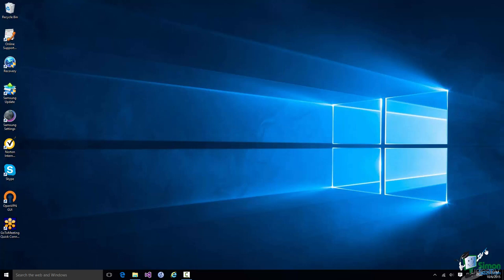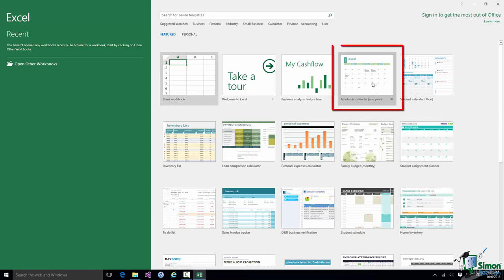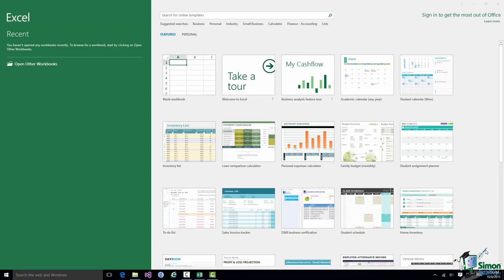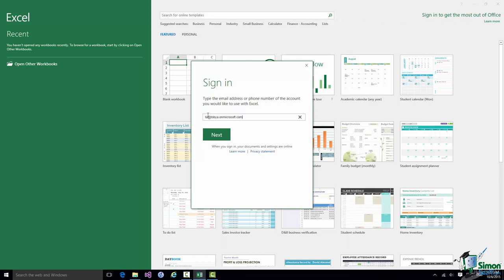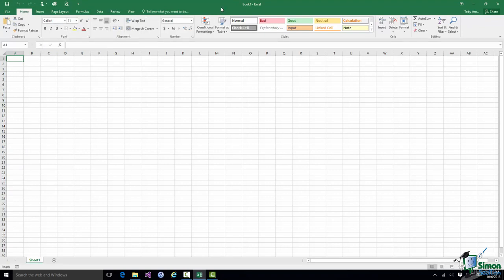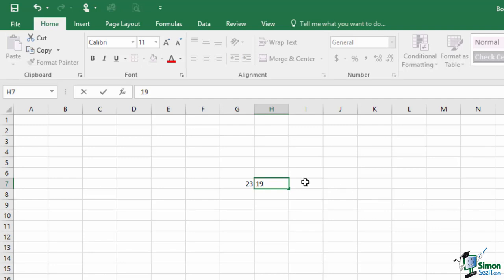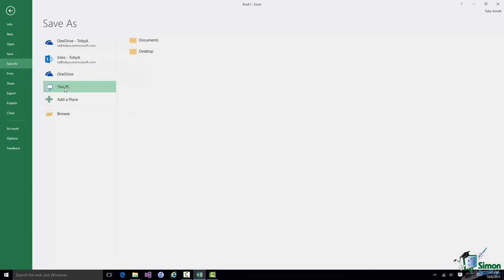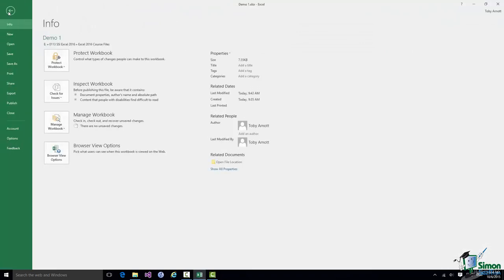Excel Creating and Saving a Workbook